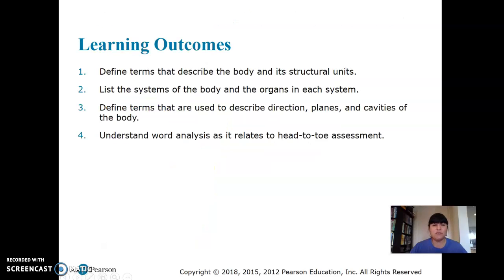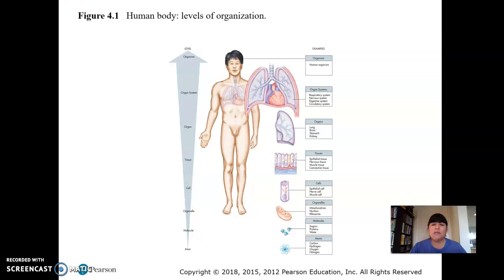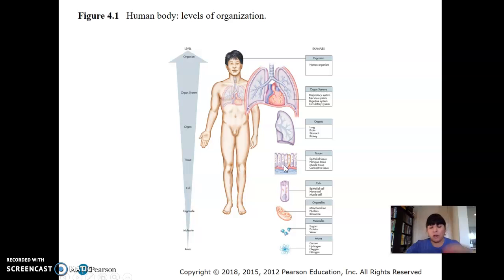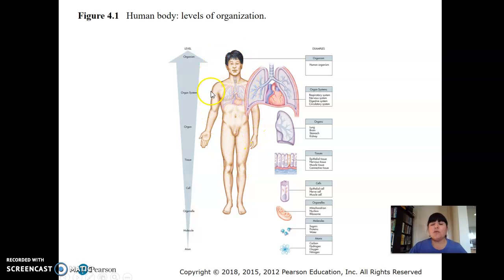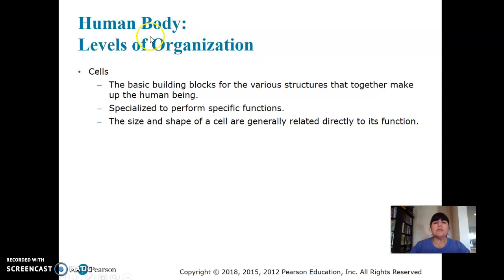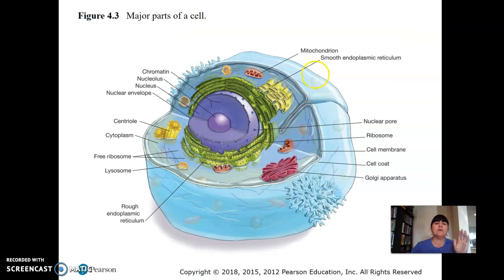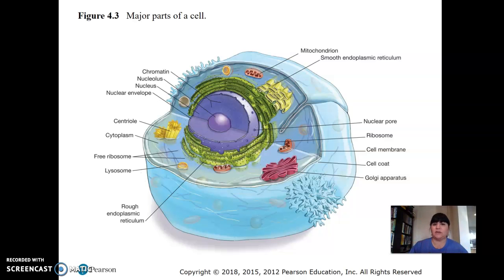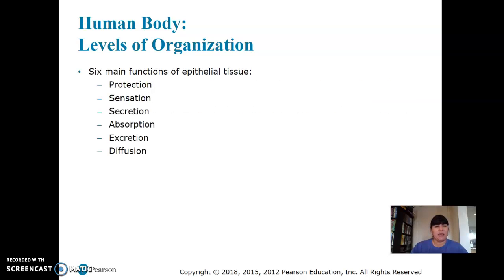bio 30 Body Organization/ Intro video 1